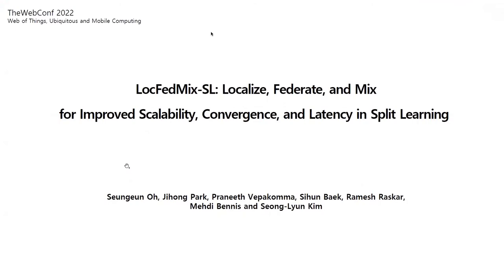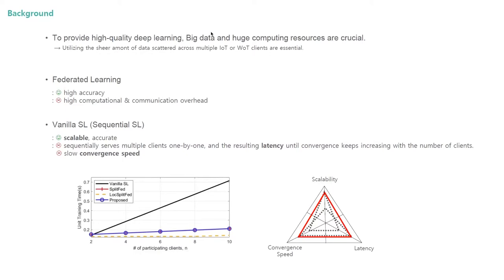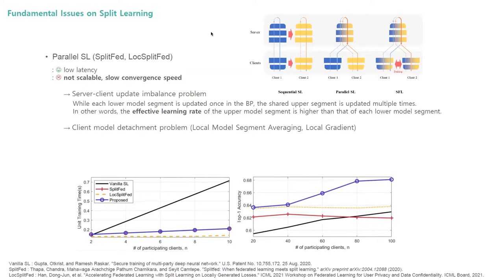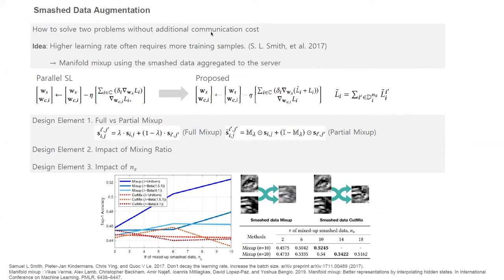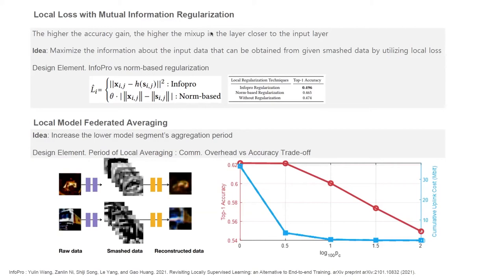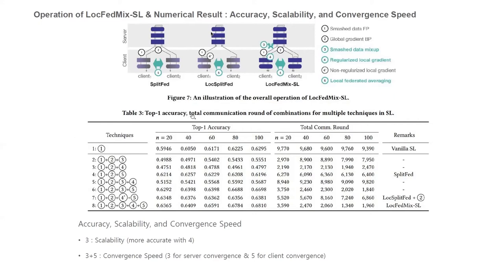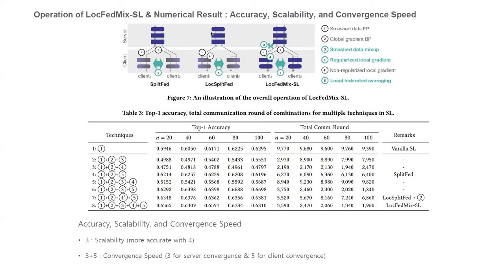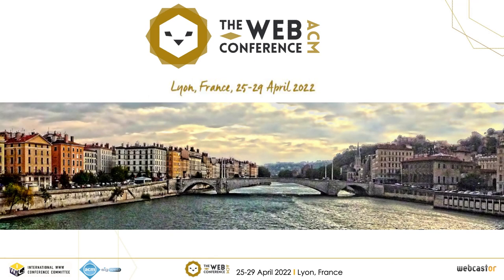Localize, Federate, and Mix for Improved Scalability, Convergence, and Latency in Split Learning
Web of Things, Ubiquitous and Mobile Computing: WoT 1

Seungeun Oh, Jihong Park, Praneeth Vepakomma, Sihun Baek, Ramesh Raskar, Mehdi Bennis and Seong-Lyun Kim:
LocFedMix-SL: Localize, Federate, and Mix for Improved Scalability, Convergence, and Latency in Split Learning